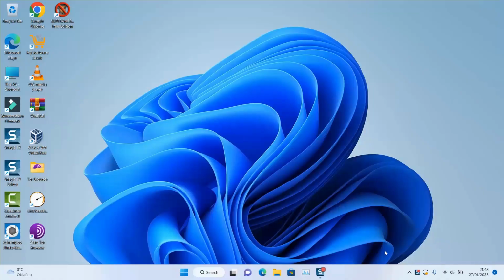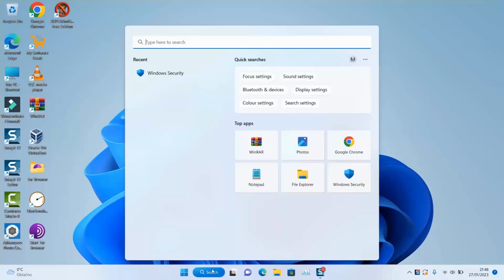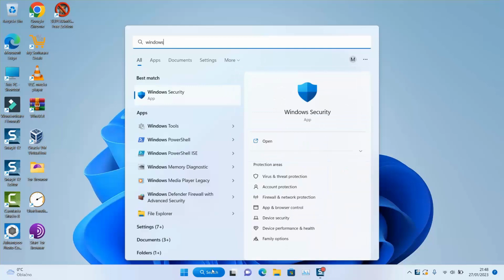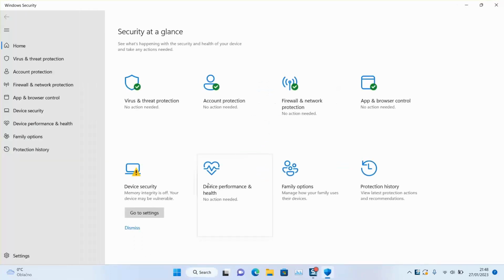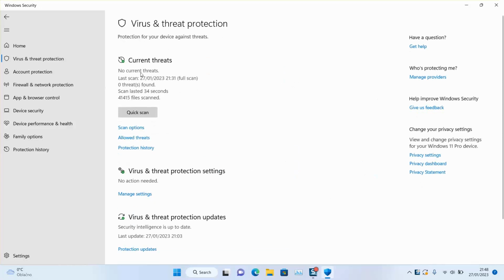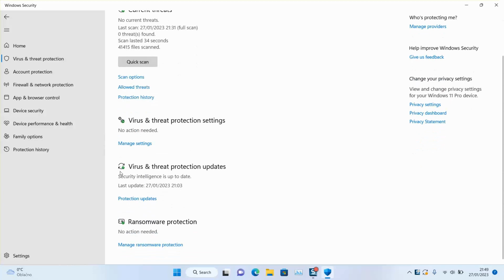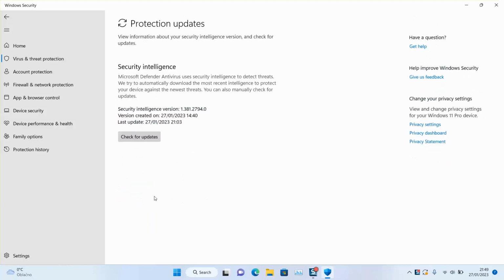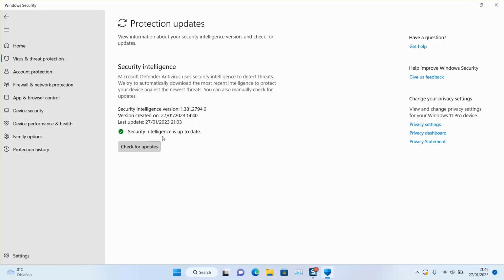how to update windows antivirus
This video is a step by step tutorial in which I show you an easy way how to update windows antivirus in your pc.